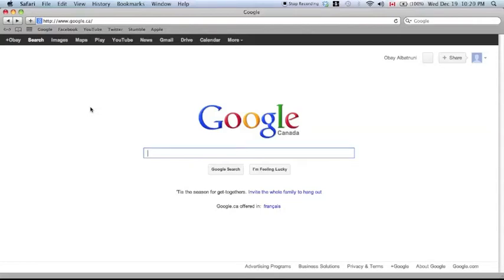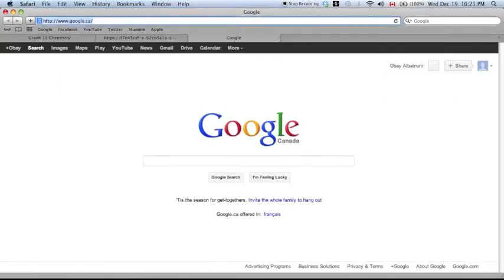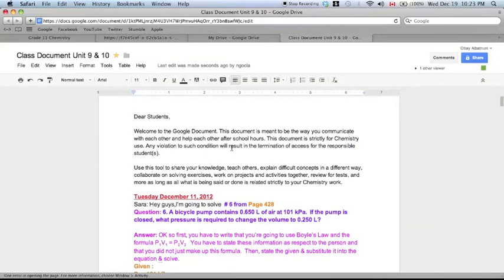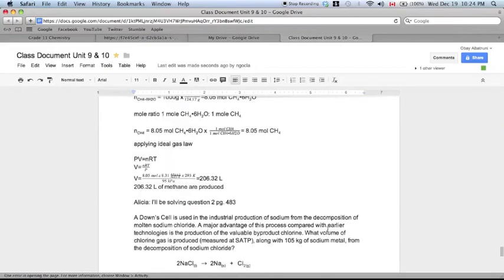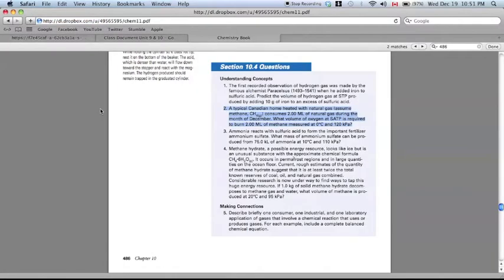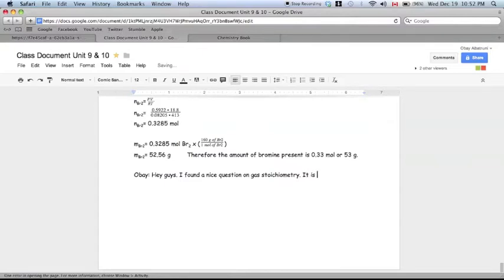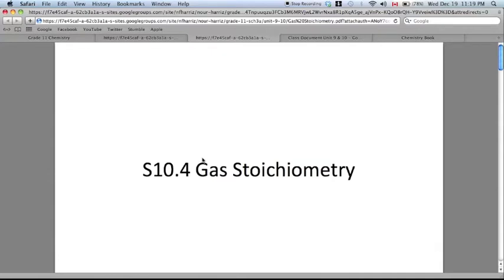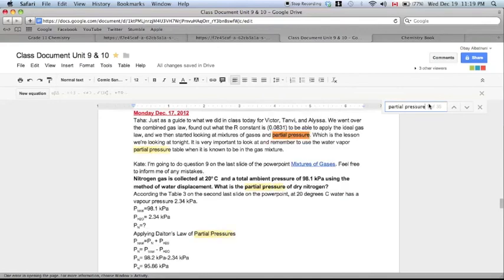The Flipped Classroom in Mr. Harriz's Courses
Description and video material made by Mr. Albatnuni who is my Chemistry student in Grade 11 - Academic year 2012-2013